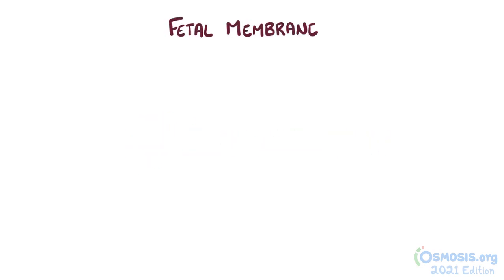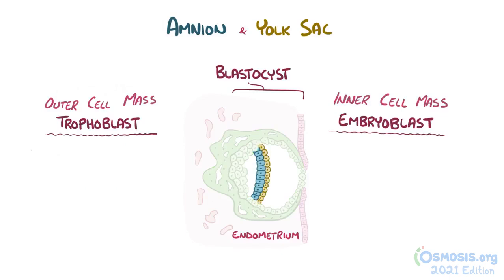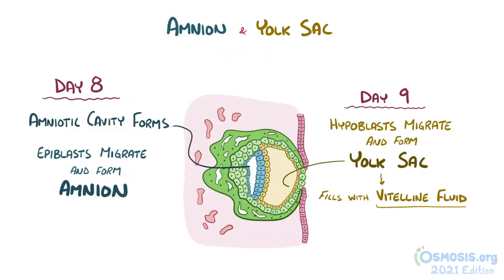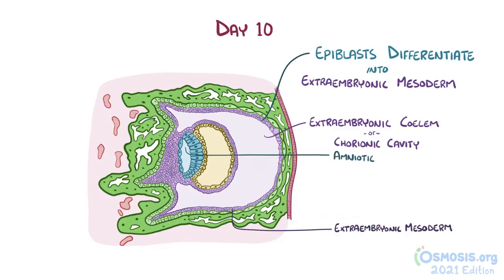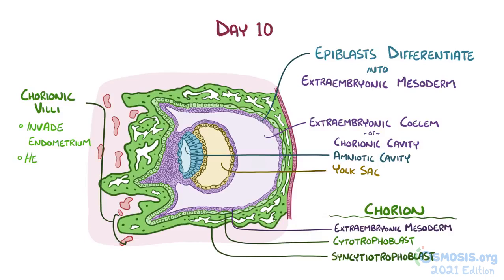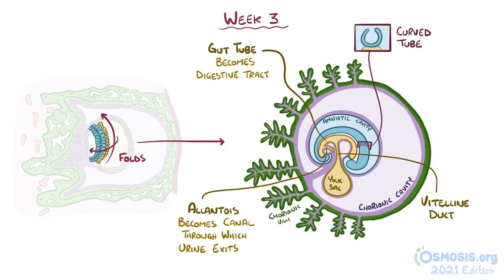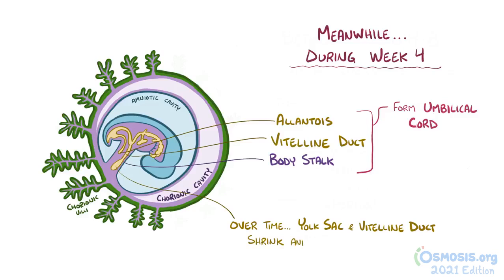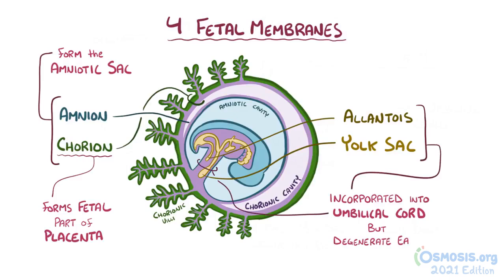Development of fetal membranes